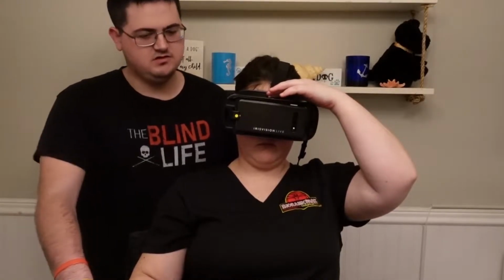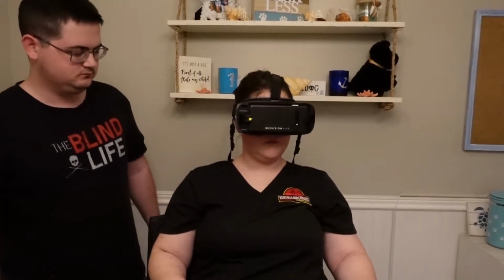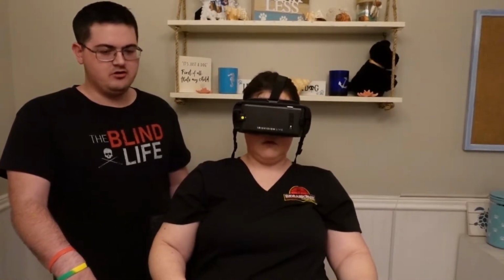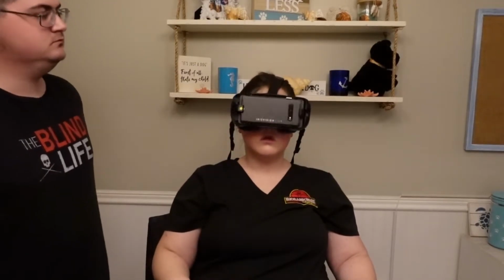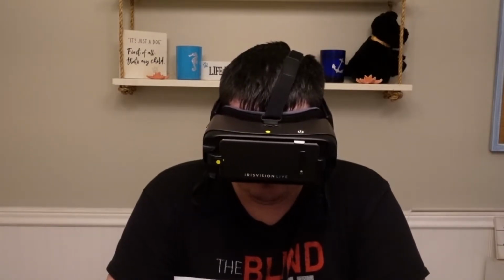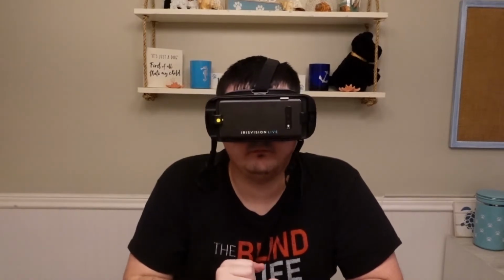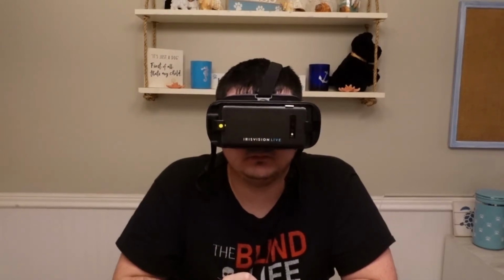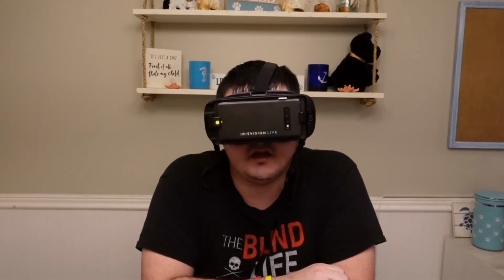IrisVision Live review and Walkthrough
In this video we go over the IrisVision Live and all the modes that are provided.